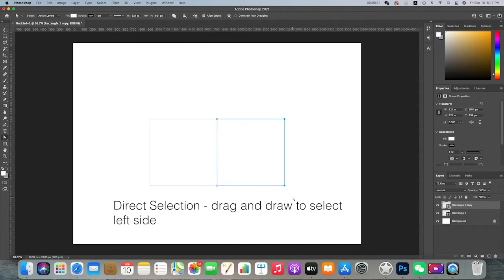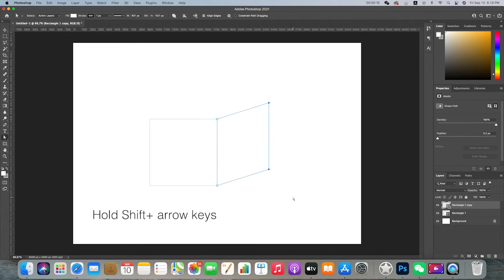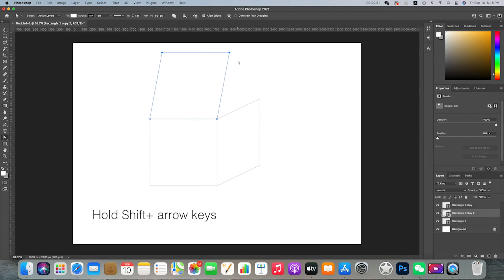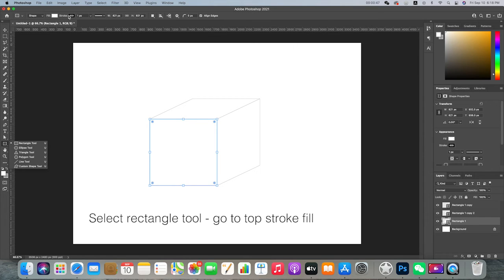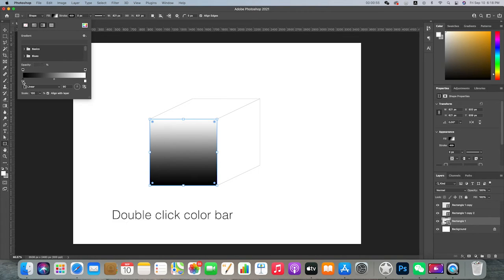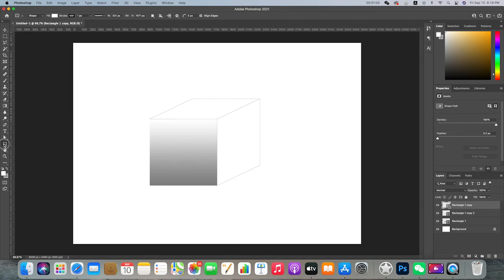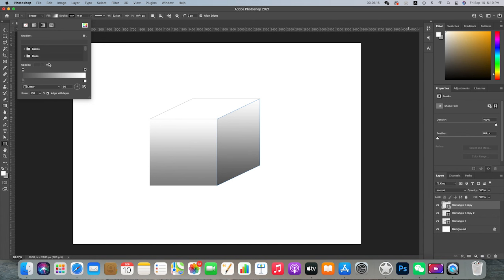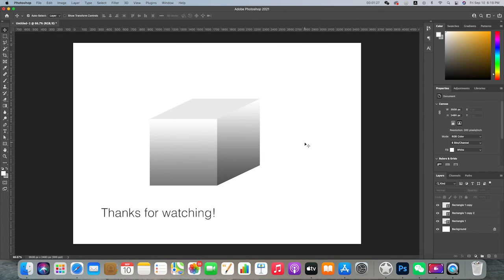Draw 3D Cube in Photoshop in 1MIN! Beginner tutorial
Welcome to my Photoshop Draw Series!

Learn how to draw a 3D Object in Photoshop, Beginner tutorial. Only takes 1 minute!